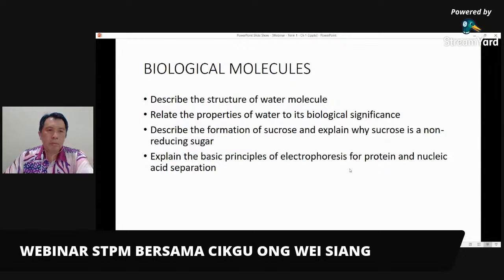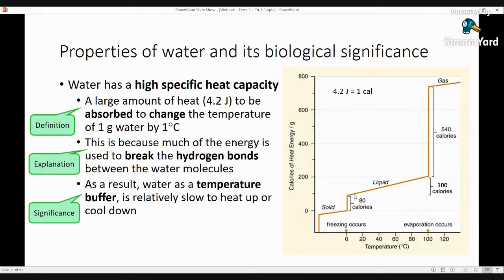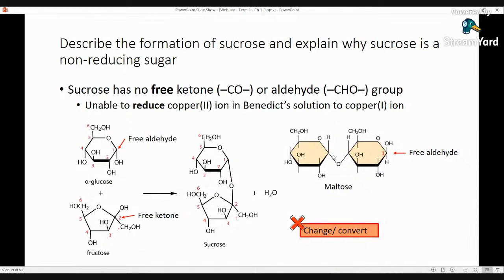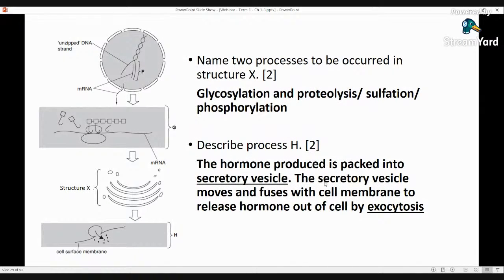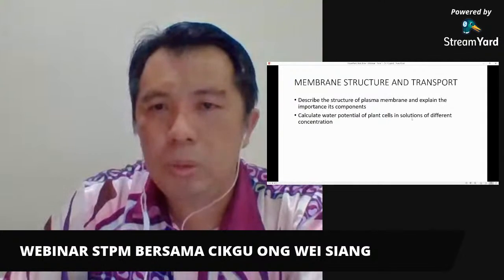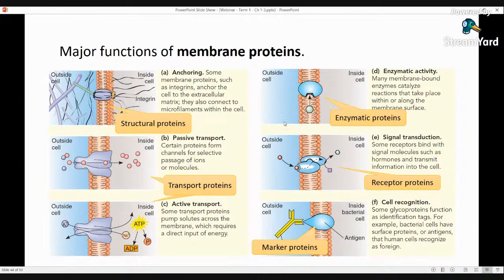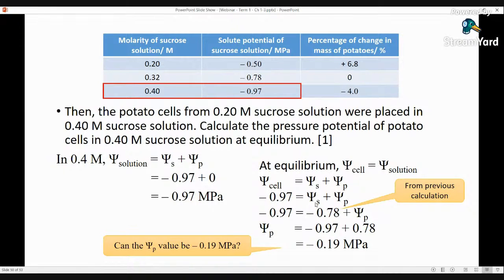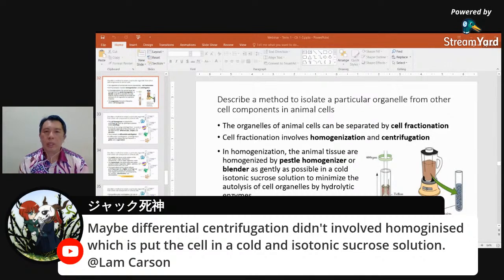WEBINAR STPM BERSAMA GURU CEMERLANG BIOLOGI CIKGU ONG WEI SIANG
TERM 1 : LEARNING BIOLOGY THROUGH QUESTION (CHAPTER 1-3)